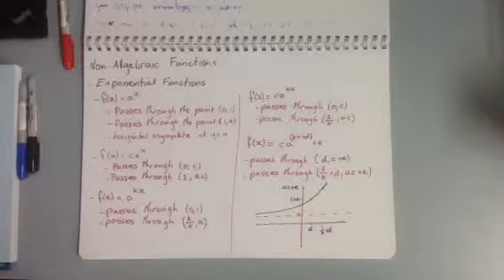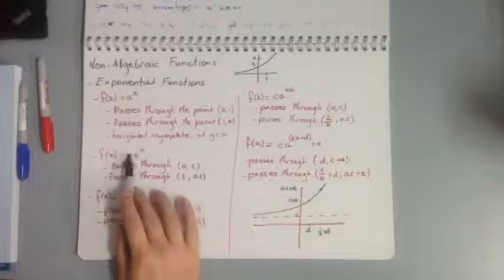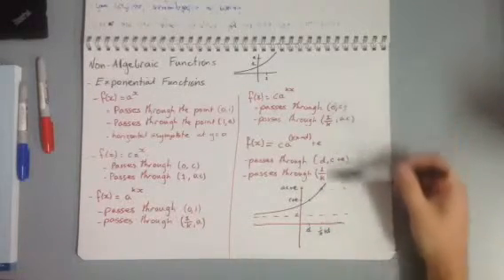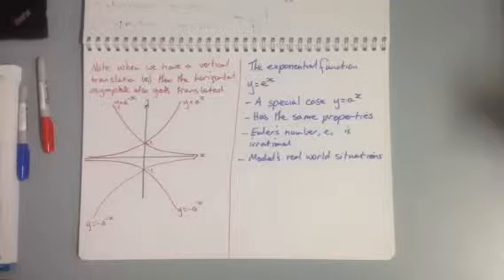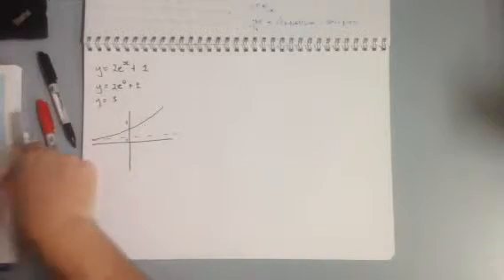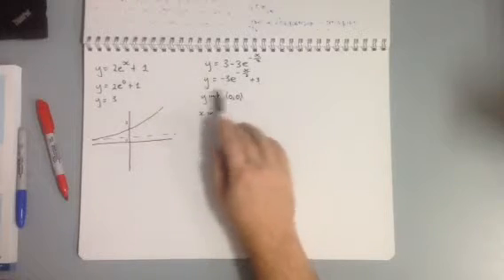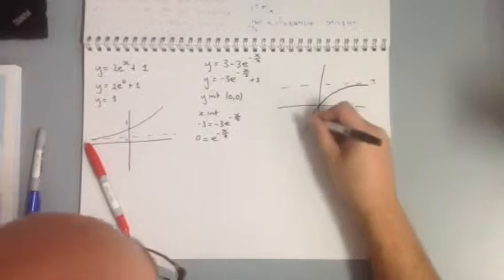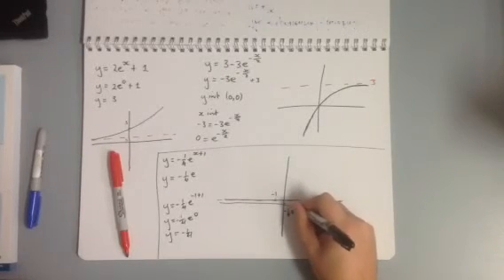Maths Methods 2.5a non-algebraic functions (exponentials)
In this tutorial students will be introduced to exponential functions